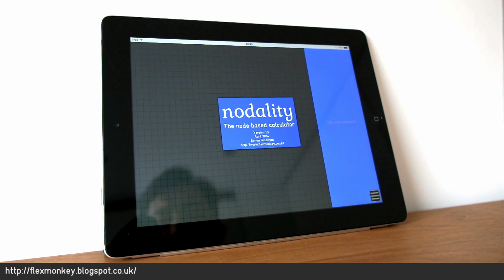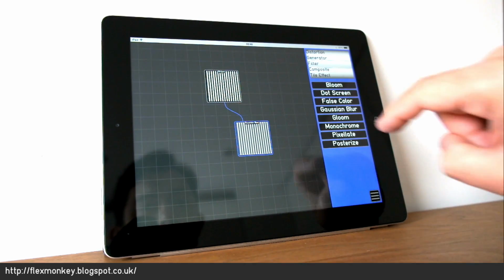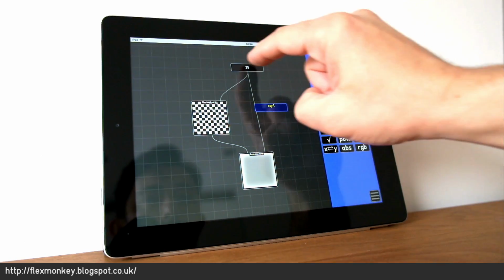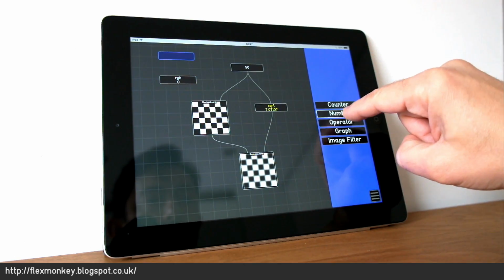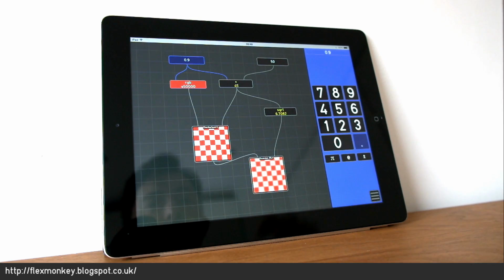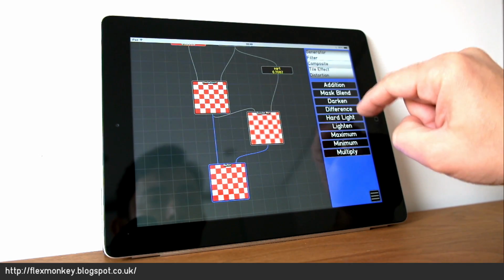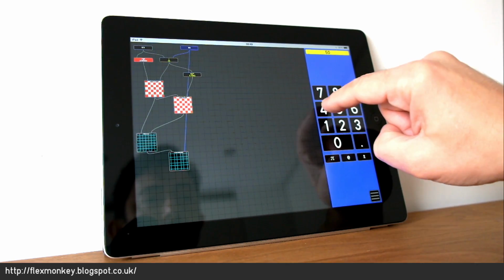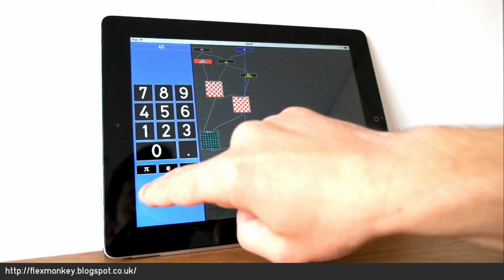Nodality 1.3 Demo - Image Filters and Zooming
Here's a short video to demonstrate Nodality's main new features in 1.3 - image filters and UI zooming.

Nodality enables users to quickly create complex networks of arithmetic operators and image processing nodes using an intuitive touch based nodal user interface.

Version 1.3 for iPads is due to become available at the beginning of May 2014